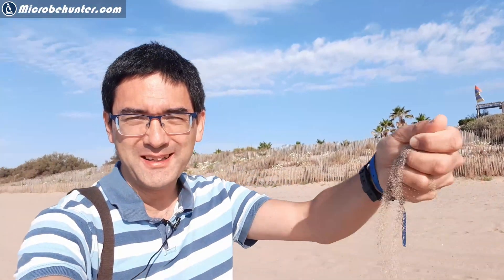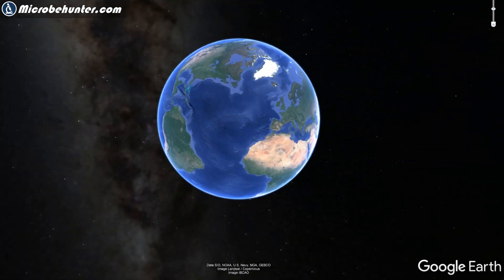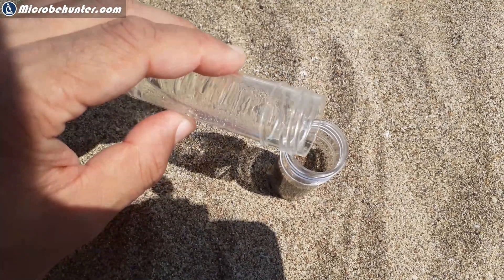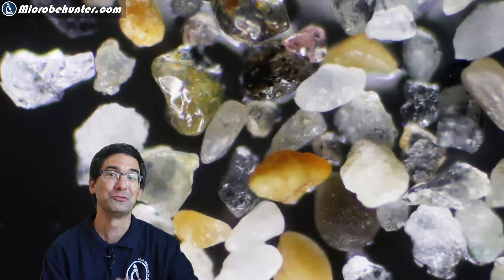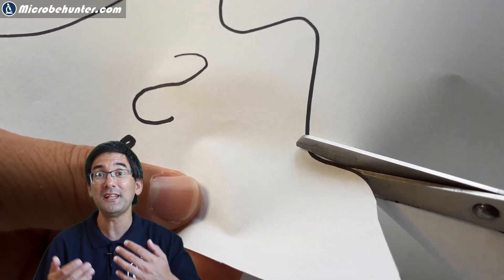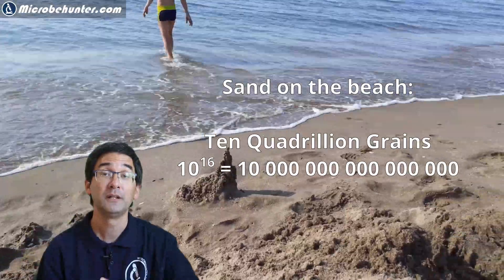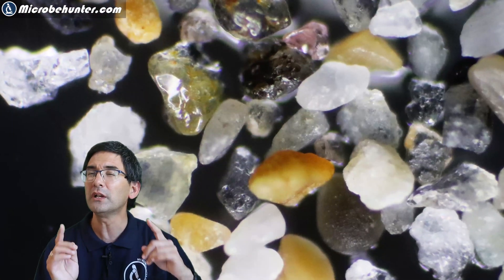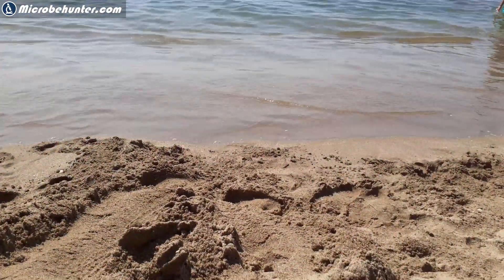How much SAND on a beach? 🔬 Using a microscope to find out!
Here I use a microscope to determine the volume of a sand grain. Calculation is below.

Scale used in the video
SW150 (introductory microscope)
Slides, Cover Glasses

Overview
The number of sand grains on a beach can be estimated by dividing the total volume of sand on the beach by the volume of one sand grain (plus air).
Sand grains = volume of sand / volume of one grain

Calculating Volume of Sand on the Beach
The volume of the beach can be calculated by multiplying the area of the cross section of the beach (a triangle) by the length of the beach. In the video I walked up the hypotenuse of the triangle, but we assume that the length of the base is similar.
length of beach: 20 000m
width of beach: 50m
height of beach 2m
Volume = ((50m*2m)/2)*20000m = 1 million cubic meters

Calculating the volume of one sand grain
We have to determine the radius of a sand grain first. To do this, we determine the projected area of a sand grain and then using the formula for the area of a circle, calculate the radius. We can then use the radius of the grain to determine the volume of the grain.

Mass of reference grain: 0.60g
Diameter of reference grain: 0.5mm (magnified)

Area of reference grain = 2 * pi * r^2 = 2 * 3.14 * (0.5mm)^2 = 7.85 * 10^-7 m^2

With the area of the reference grain and the mass, we can now calculate the area of all enlarged sand grains:
Mass of all magnified grains = 1.94g
Number of magnified grains = 47
Mass of one magnified grain = 1.94g / 47 = 0,041g

We can now calculate the area of one magnified grain, by direct proportion. Important: the area is not the area on paper, but the "real" area. Everything is magnified.
mass of reference grain / area of reference grain = mass of one magnified grain / area of magnified grain
0.60g / 7.85 * 10^-7 m^2 = 0,041g / X
X = projected area of grain = 5,36417E-08 m^2

We can now calculate the radius of one grain
A = pi * r^2
5,36417E-08 m^2 / pi = r^2
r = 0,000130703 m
This is 0.13mm, which is plausible

We use the formula for the volume of a sphere to calculate the volume of a grain:
V = 4/3 * pi * r^3
V = 9,34819E-12 m^3

We double the volume to account for air:
V (with air) = 1,86964E-11 m^3

Calculating the number of sand grains
Sand grains = 10^6 m^3 / 1,86964E-11 m^3
Sand grains = 5,35 * 10^16

For ease of calculation, we estimate the number of sand grains to be about 10^16 (also because I overestimated the length of the beach somewhat). The order of magnitude is important, not the actual number.